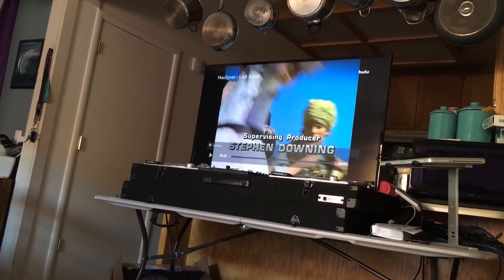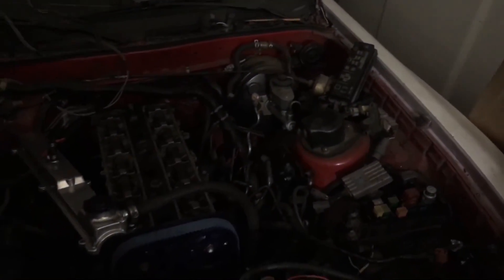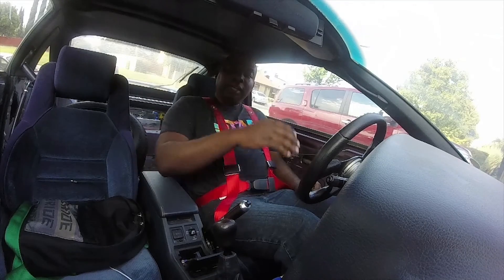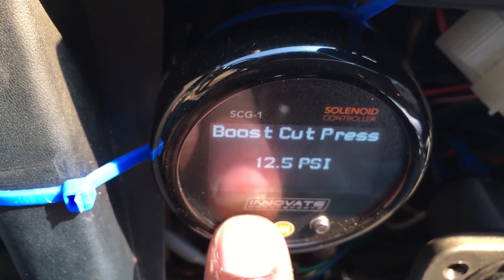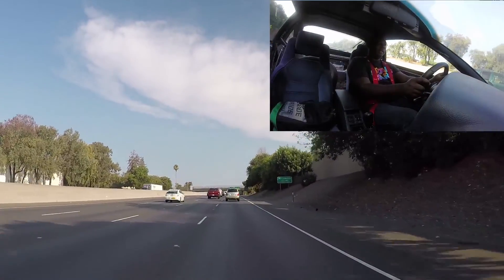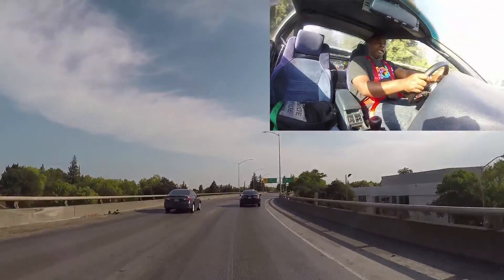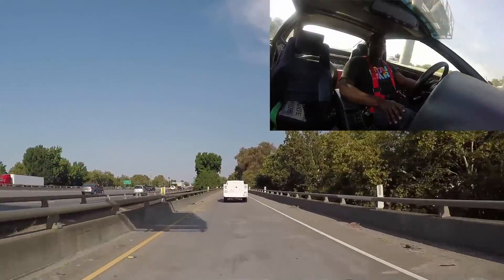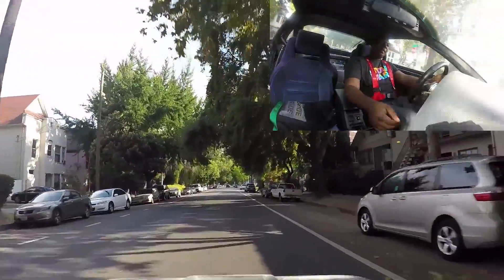MK3 Supra Turbo Drive To Work 20160822 (7MGTE)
Supra GPE I resolve CEL 52 (Knock Sensor) then take the Supra to work today.